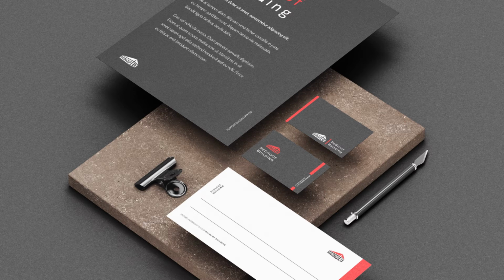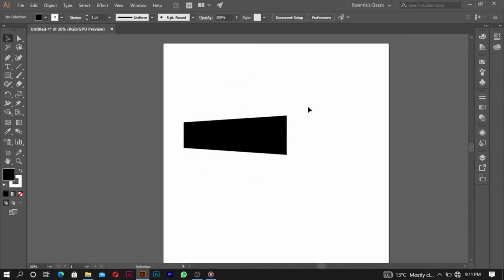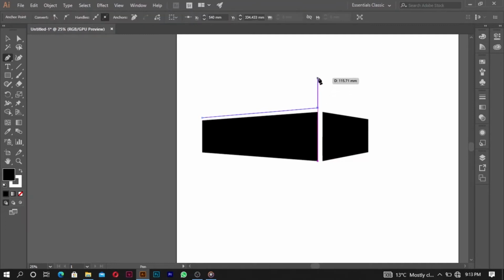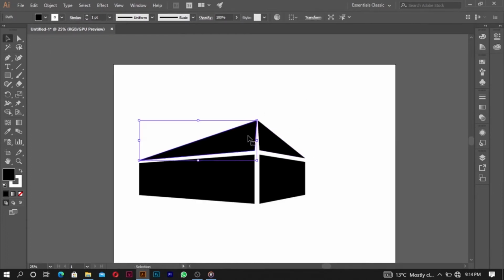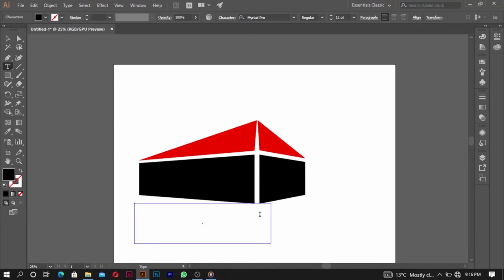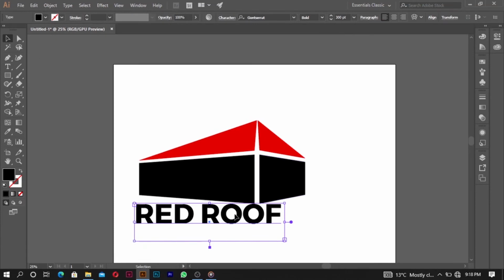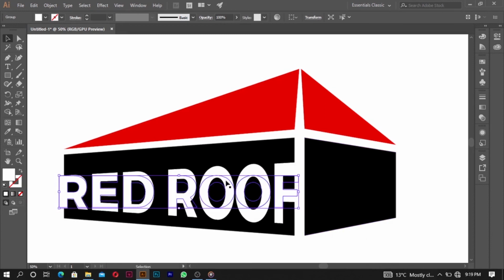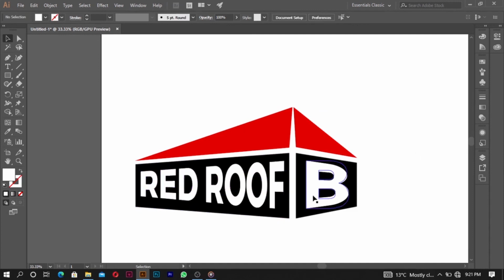DESIGN YOUR FIRST LOGO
WANT TO DESIGN A LOGO?

DONT WASTE ANY TIME GET STARTED NOW WITH A STEP BY STEP GUIDE TO BE ONE STEP CLOSER TO MAKING YOUR VERY OWN!